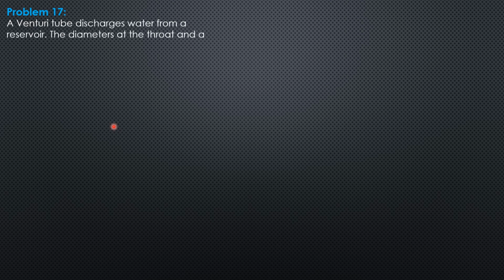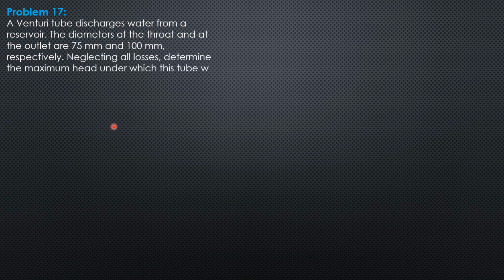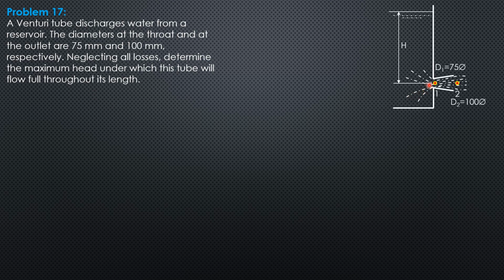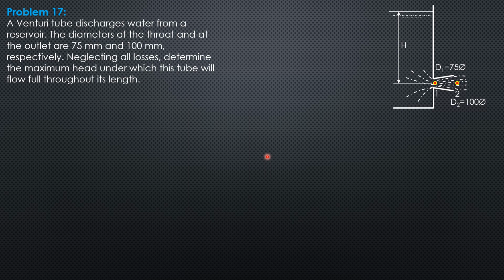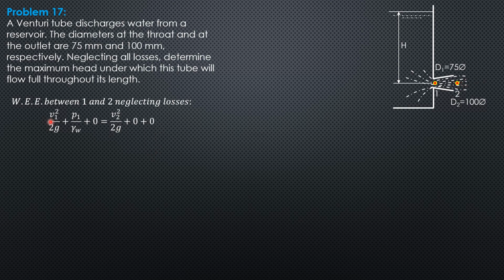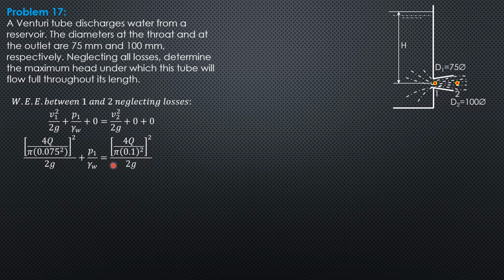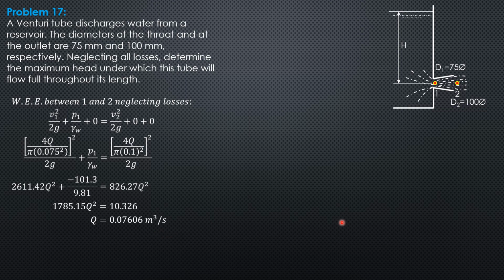ORIFICES, TUBES and WEIRS (STEADY FLOW), Example 17